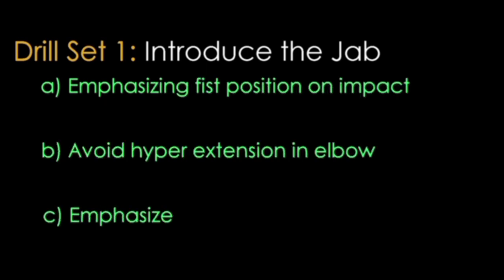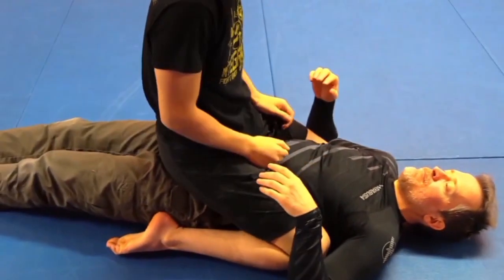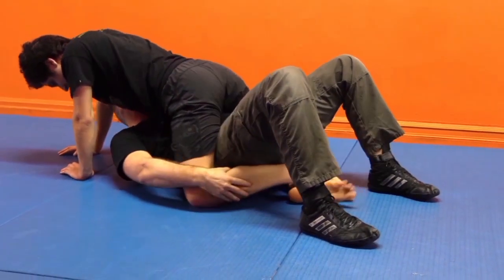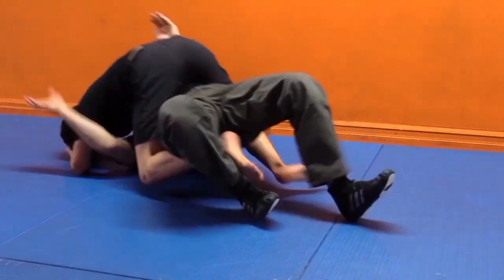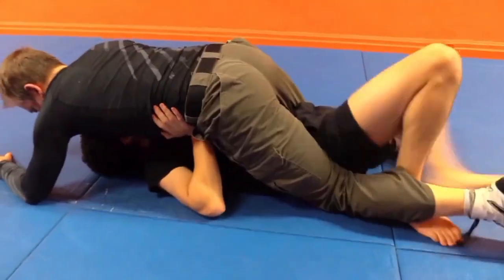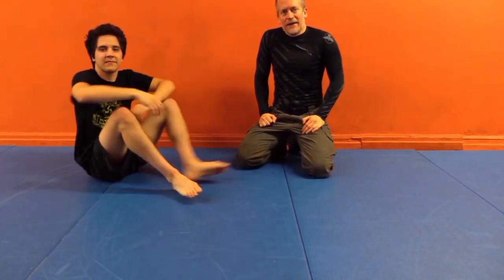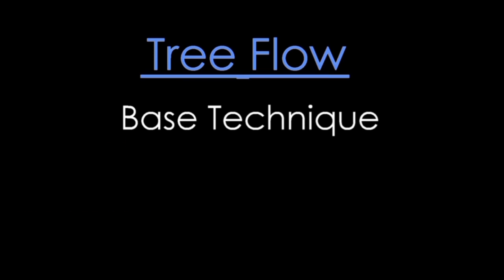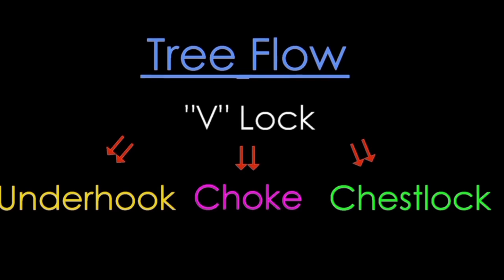ICSA Certification Level 7: Teaching And Learning - 3